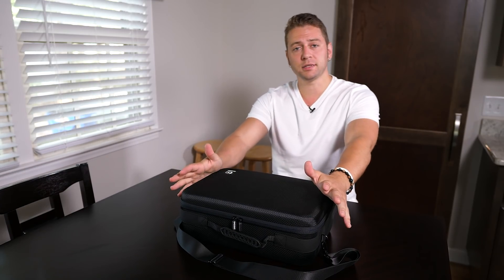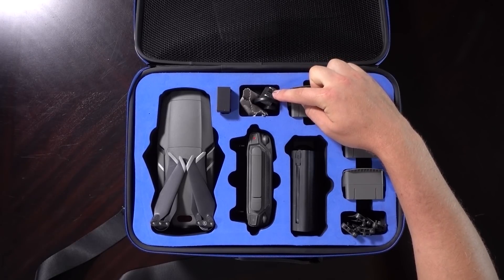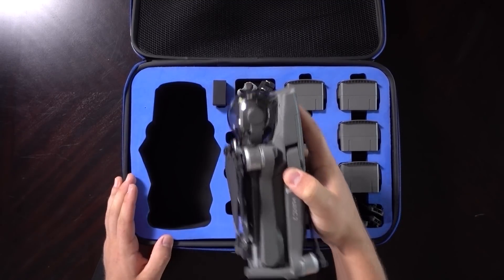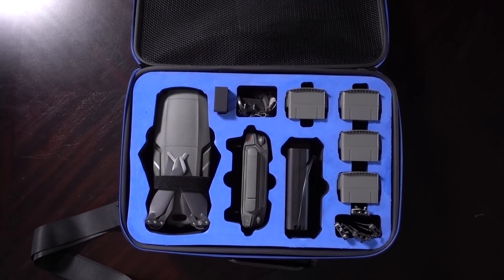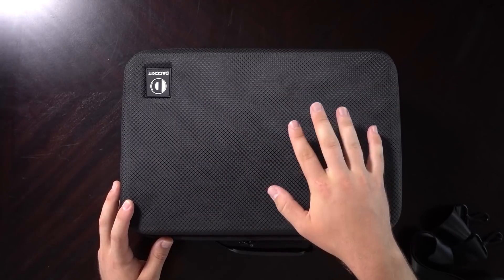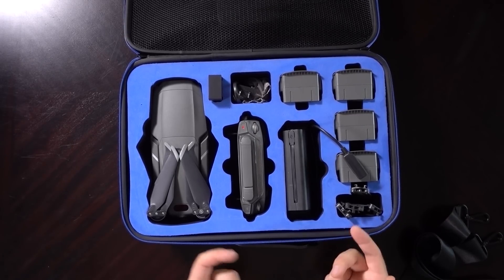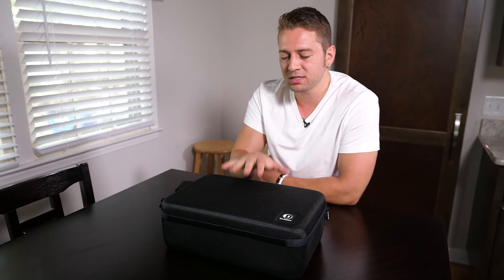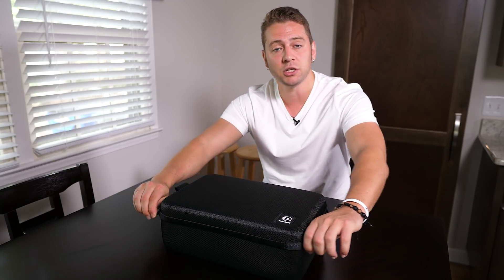My First Travel Case for the Mavic 2 - Dacckit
This Mavic 2 case by Dacckit is pretty good! Like I said in the video, it smelled like chemicals when I first received it, but it improved greatly after a bit of outgassing.